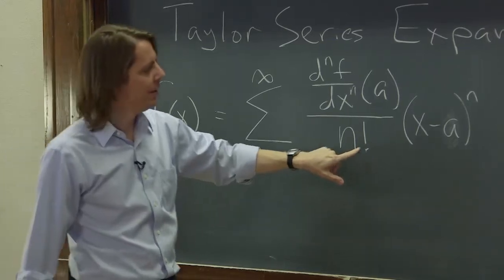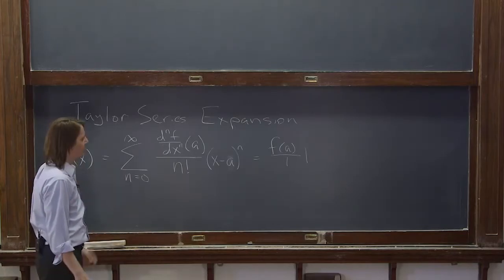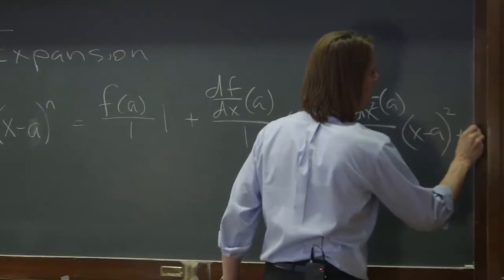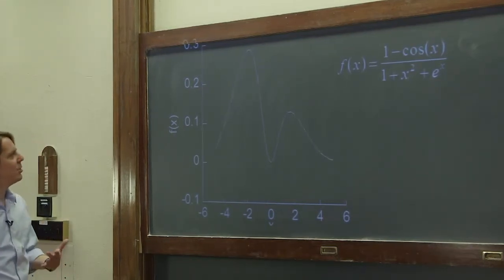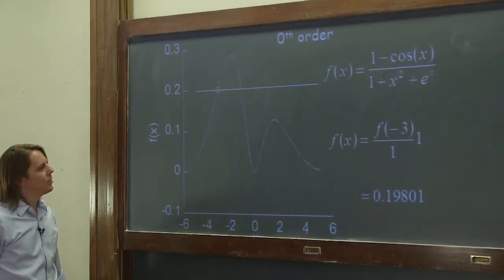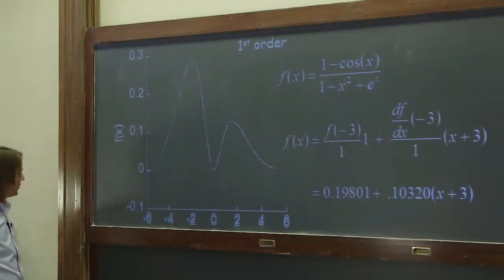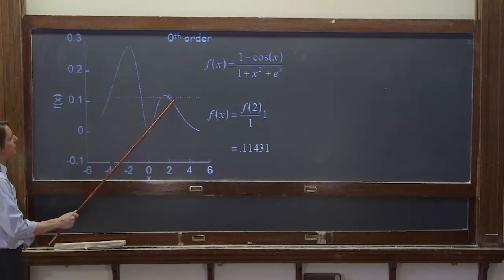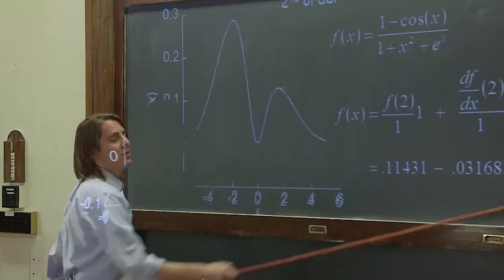The application of Taylor expansion in simple hormonic motion